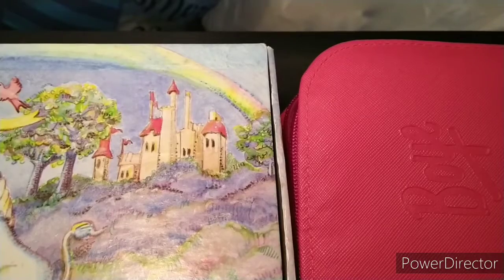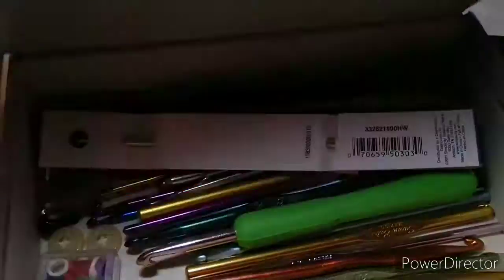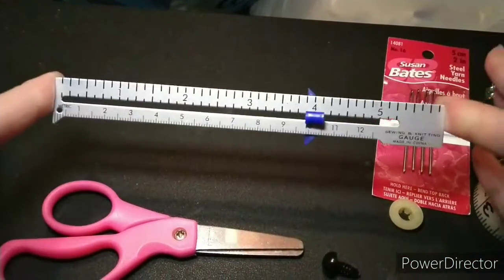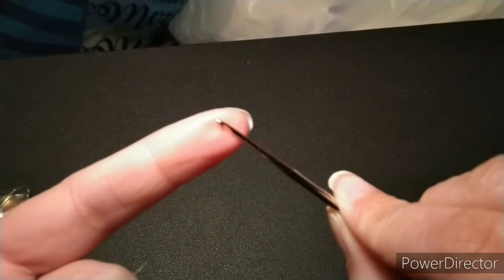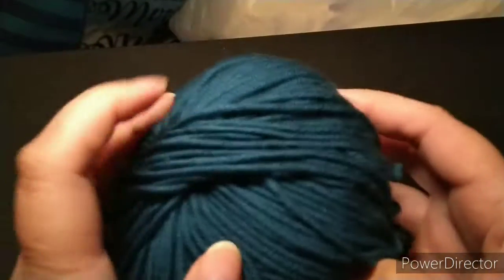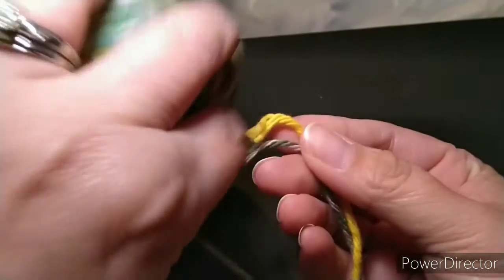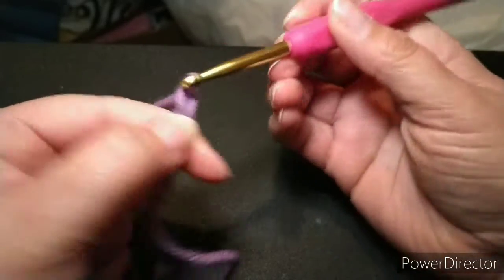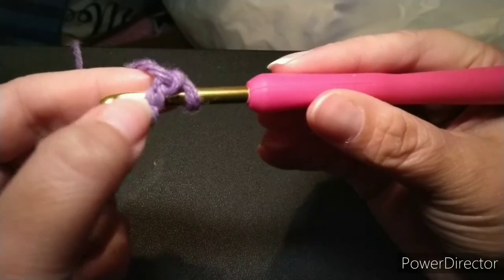Crochet 101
In this video I talk about the basics of crochet. Hooks, tools, and yarn. I also show how to skip knot, chain stitch, and single crochet. This video was made for a class I hosted on Facebook!
Facebook and Instagram: MAW's Hook Nook
Store: maws-treasures.square.site